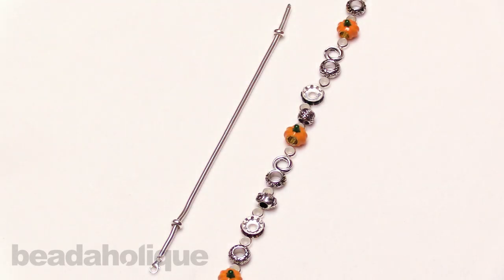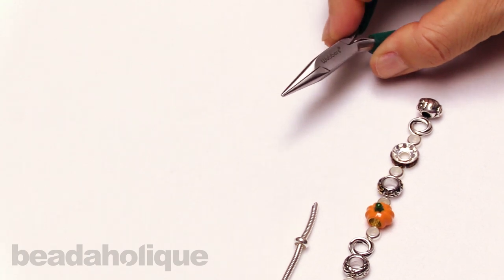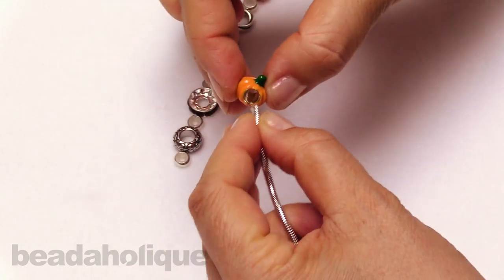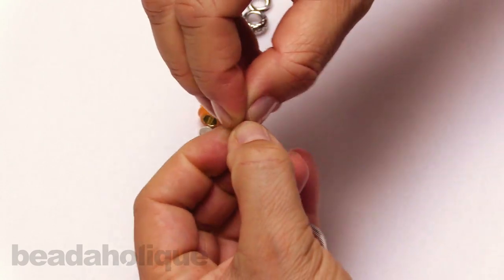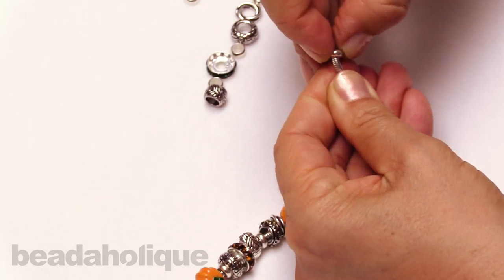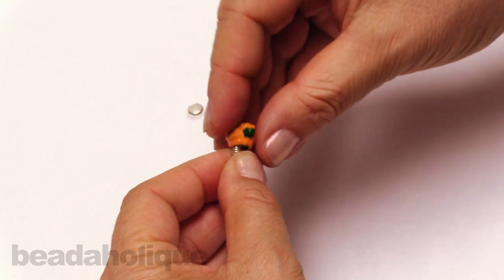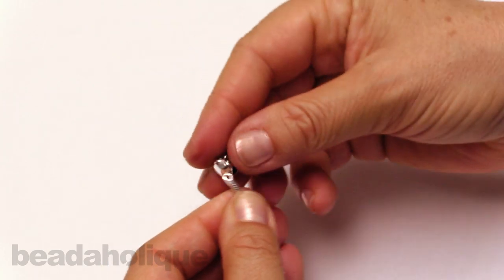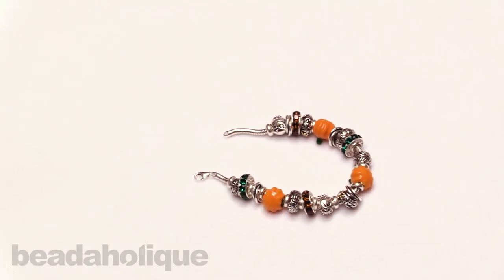Quick & Easy DIY Jewelry: Pumpkin Patch Bracelet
- In this video, you will see from start to finish how to make this bracelet using European style large hole beads and Swarovski Crystal BeCharmed beads. You will see how to string the beads in the order shown by sliding them onto a sterling silver charm chain with Smart Bead Spacer Stoppers.

Related Project:

Pumpkin Patch Bracelet (Retired)
Project B8055

Final Sale - Sterling Silver Charm Bracelet For Large Hole Beads 3mm / 7.5 Inch With Smart Bead Stoppers
SKU: AXC-9473

Sterling Silver Rondelle Smart Bead Spacer Stoppers - Fits European Style Bracelets - 7x2.7mm (4)
SKU: BMB-2844

22K Gold Plated Orange Enamel Halloween Pumpkin - European Style Large Hole Bead (1)
SKU: BMB-8201

Final Sale - TierraCast Silver Plated Pewter European Style Large Hole Owl Bead 12mm (1)
SKU: BMB-3105

TierraCast Silver Plated Lead-Free Pewter Love Knot Triple Twist Spacer Beads 12mm (2)
SKU: BMB-3138

Silver Tone European Style Large Hole Spacer Bead With Scrolling Vine Pattern (1)
SKU: BMB-8131

Silver Tone European Style Large Hole Spacer Bead With Wrapped Leaf Design (1)
SKU: BMB-8175

Swarovski Crystal, #77512 BeCharmed Rondelle 4.5mm Large Hole Beads 12mm, 2 Pcs, Emerald
SKU: SWBB-5084

Final Sale - Swarovski Crystal, #77512 BeCharmed Rondelle 4.5mm Large Hole Bead 12mm, 2 Pieces, Smoked Topaz
SKU: SWBB-5092

22K Gold Plated Silver Tone Daisy Bead With Crystals - European Style Large Hole (1)
SKU: BMB-8334 (Discontinued)